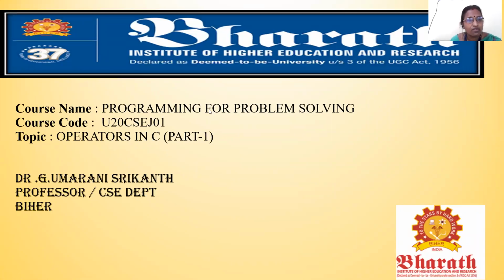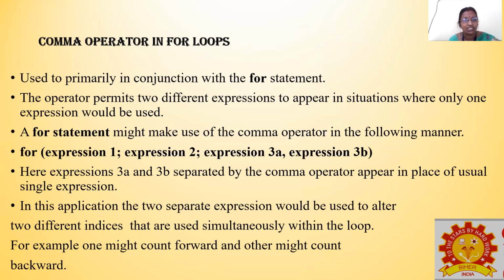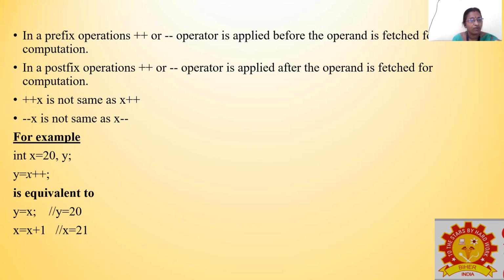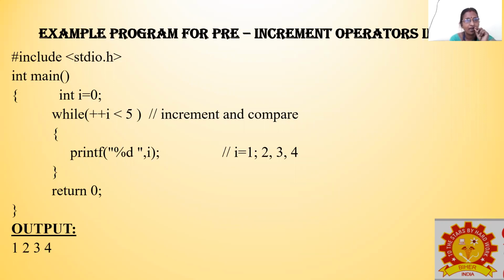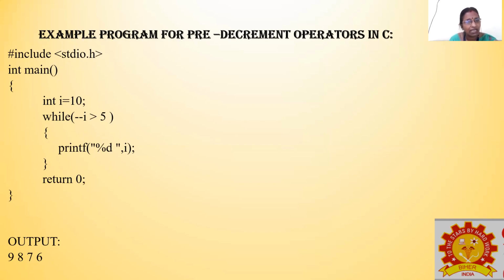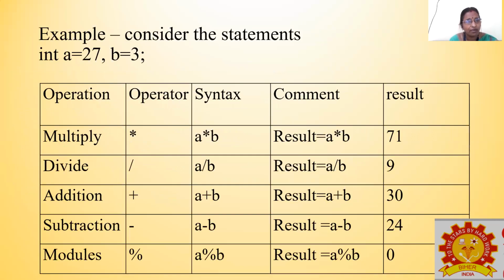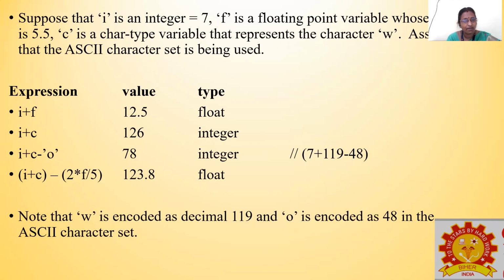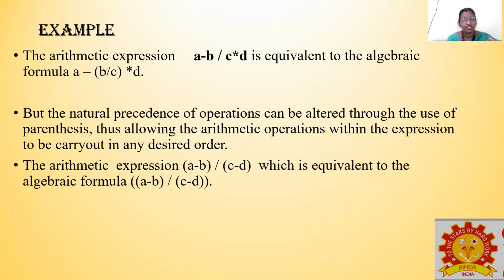U20CSEJ01- V3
Programming for Problem Solving in C Language, Dr.G.Umarani Srikanth,  Professor/CSE, BIHER